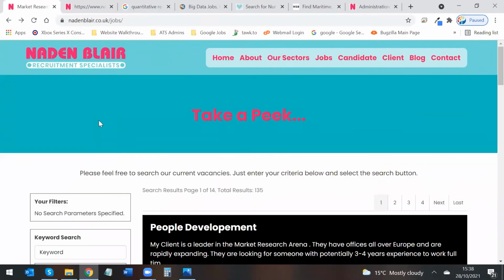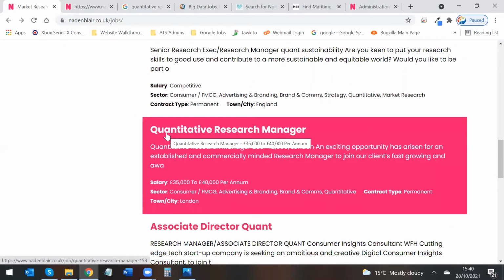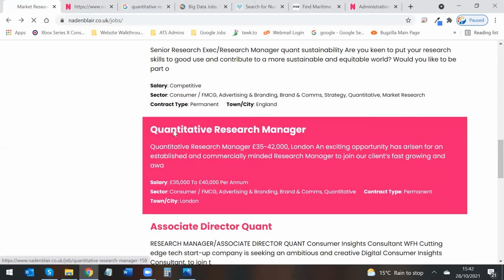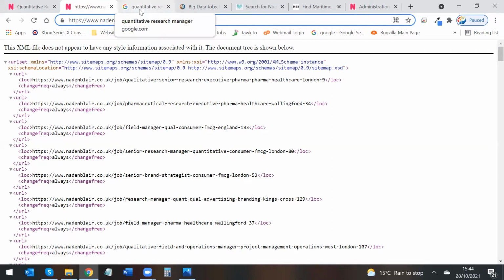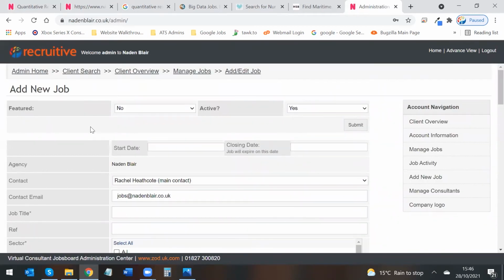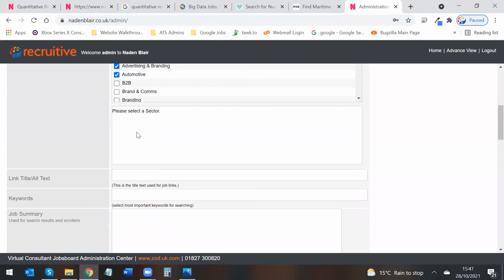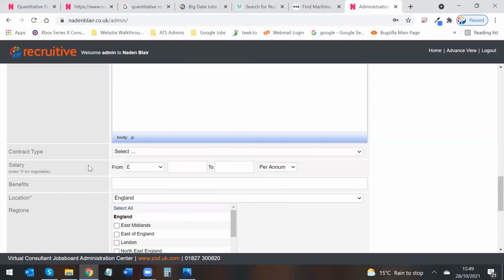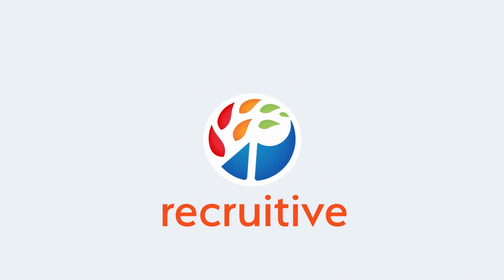Adding A Job to a Recruitment Agency Website - Recruitive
This video shows you how to add a job to our recruitment websites. The video explains the various elements of the job form and how each part is used to display the job information, attract candidates and some useful tips.